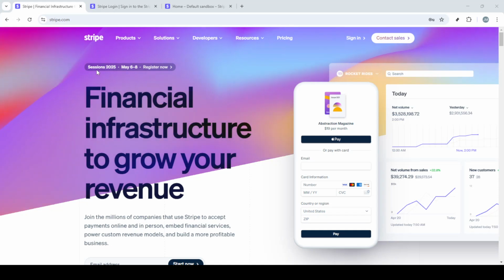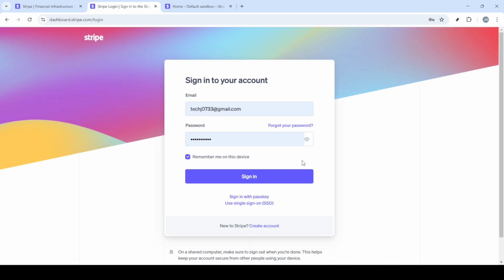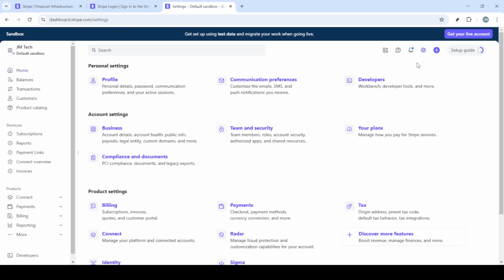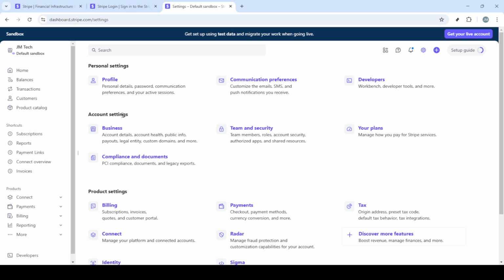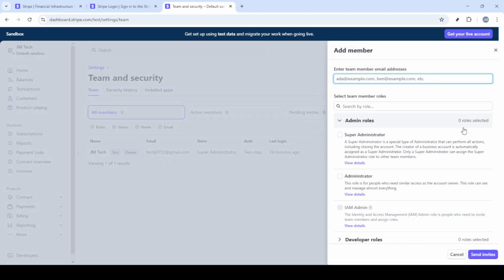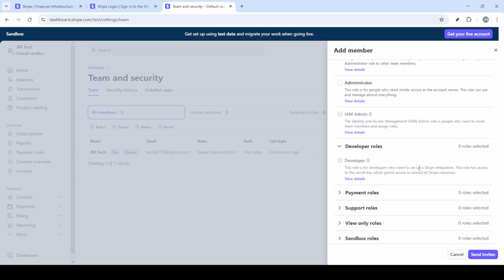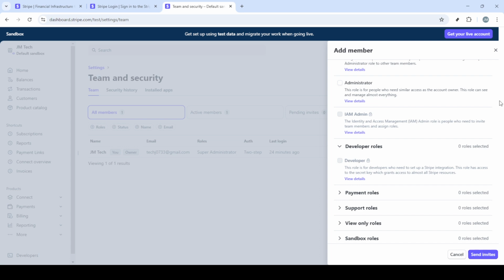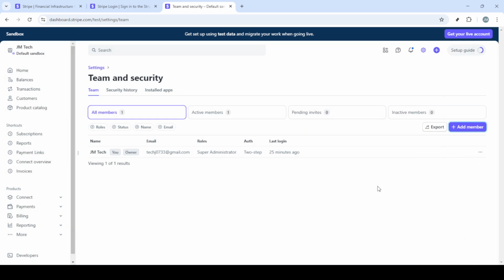How to Add a Developer to Your Stripe Account [2025 Full Guide]